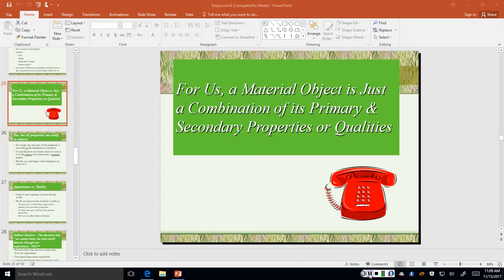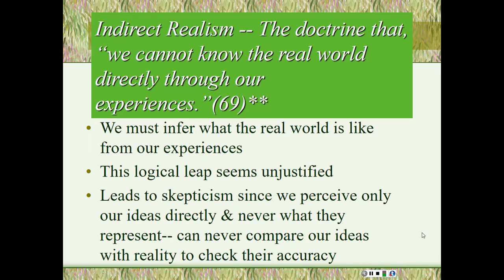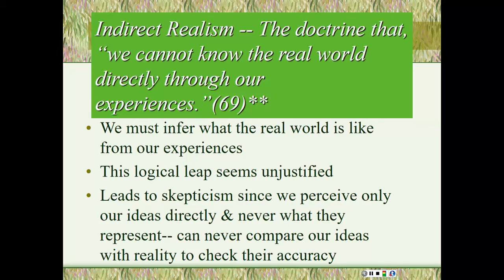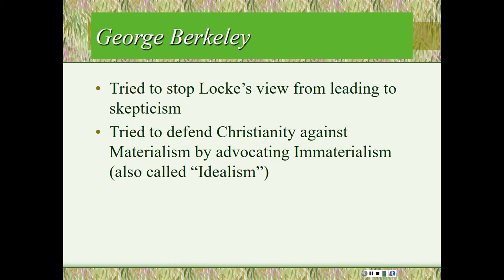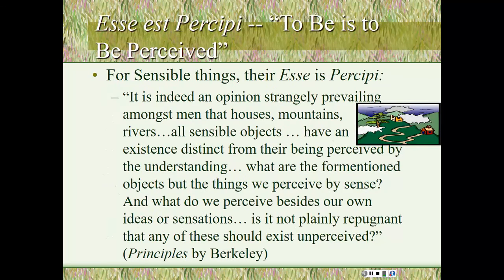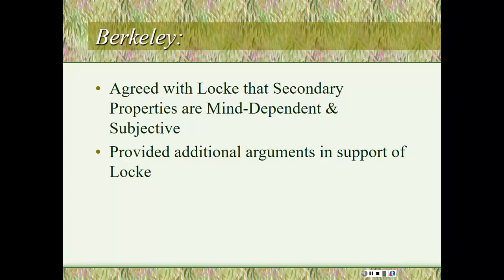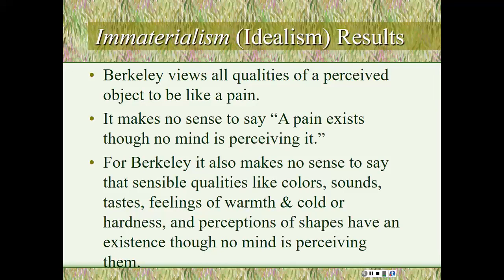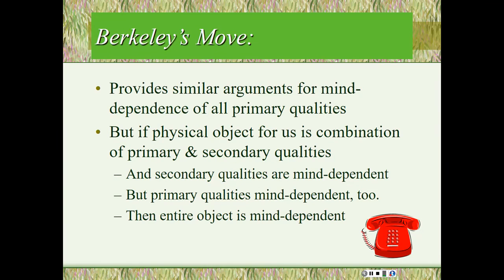Wed, Nov 15, 11 01 AM